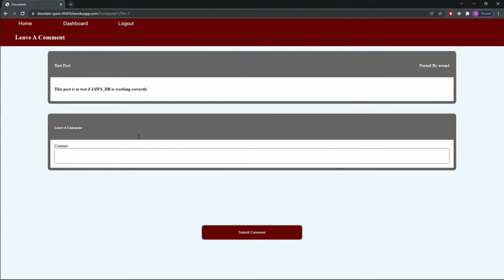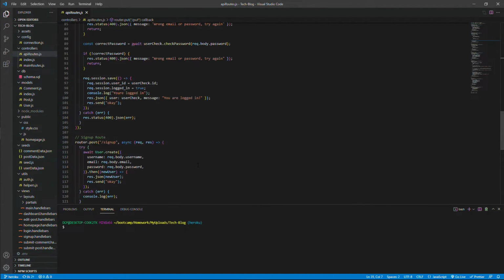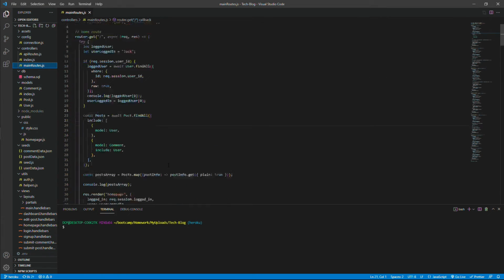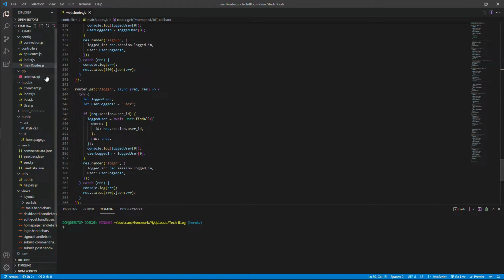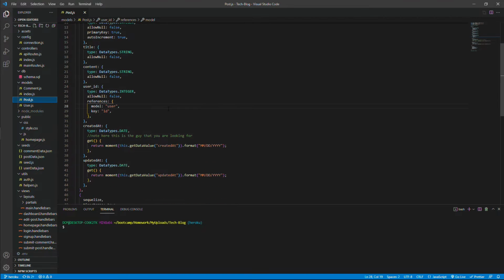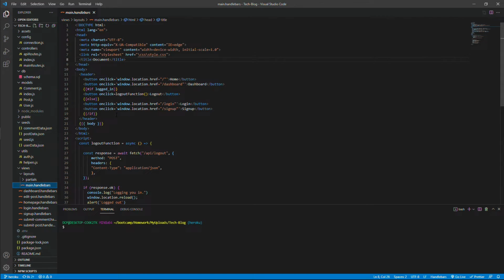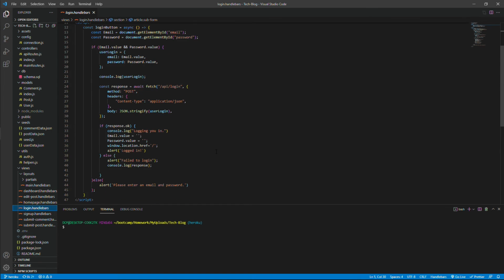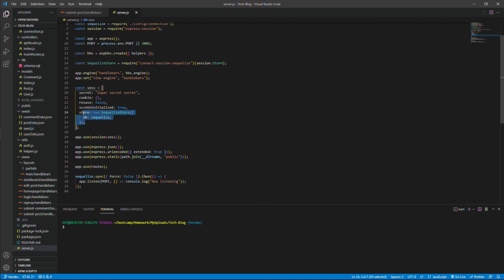TechBlog - Javascript/Handlebars/MySQL Back-End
This video is mean for my Software Developer portfolio which can be found

 - Time Stamps -
0:00 - intro
0:35 - Signing Up
1:04 - Logging in
1:26 - Making a new post
2:42 - Submitting a comment
3:16 - Logging out
3:32 - A look at the code
9:50 - Ending of video